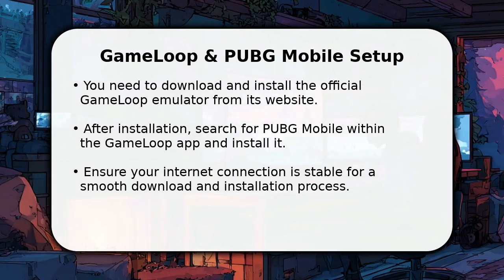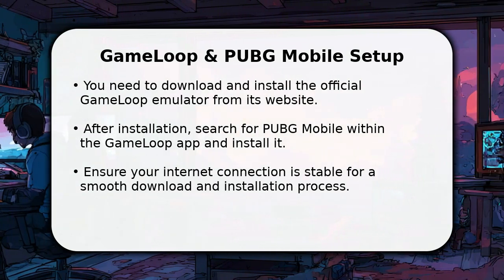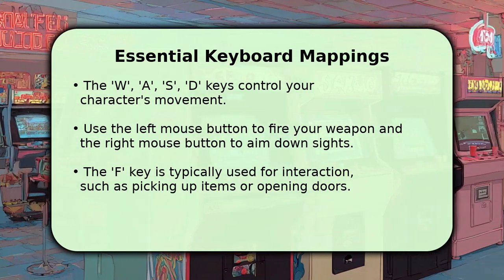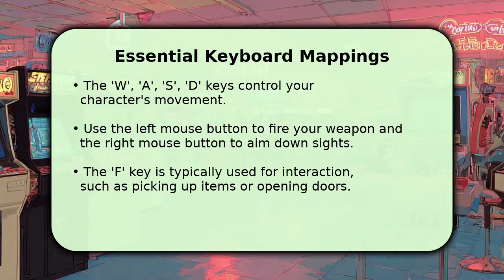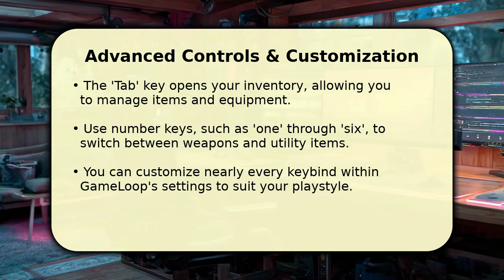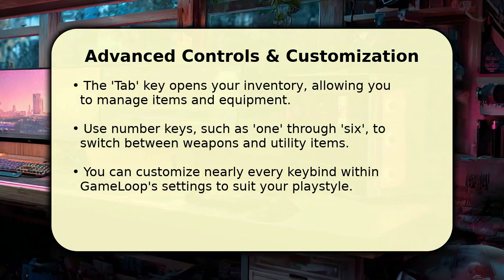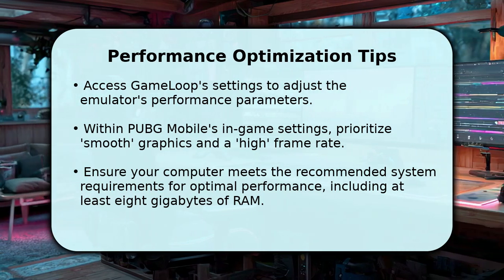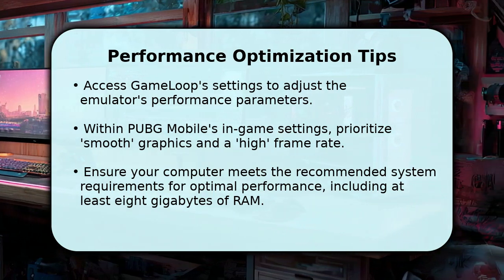How to Play PUBG Mobile on Emulator Gameloop Keyboard Tutorial (NEW 2025)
▸ :^) Unlock the ultimate PUBG Mobile experience on your PC! In this NEW 2025 tutorial, you'll learn how to play PUBG Mobile on emulator Gameloop with a keyboard, step-by-step. We'll guide you through the entire Gameloop setup, including keyboard mapping for optimal PUBG Mobile controls. Master your PUBG Mobile gameplay on PC, from initial installation to advanced keyboard configurations. Whether you're a new player or looking to refine your emulator keyboard setup, this video is your comprehensive guide to dominating the battlefield in 2025. Get ready to enhance your Gameloop PUBG Mobile skills and enjoy a seamless PC gaming experience!